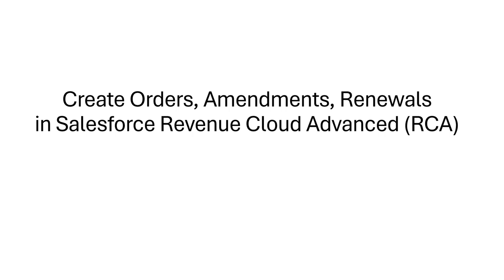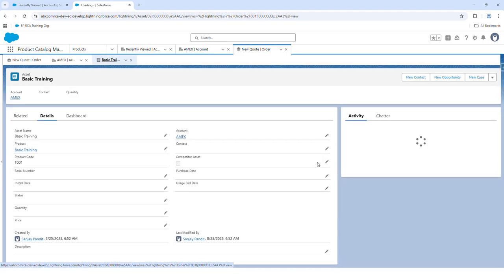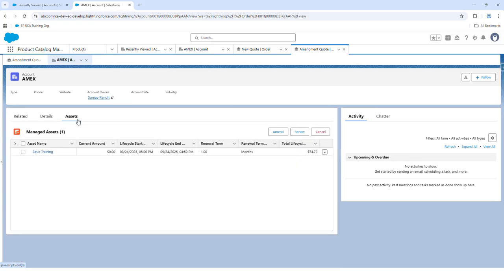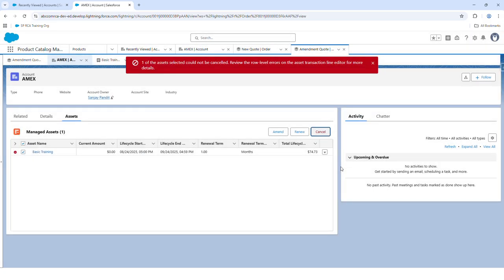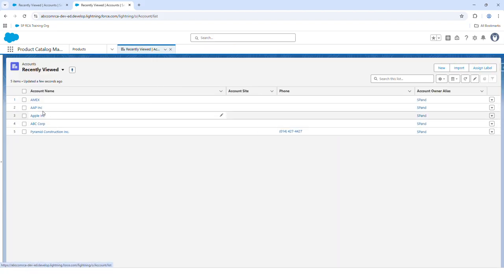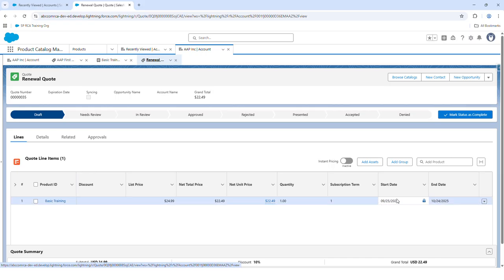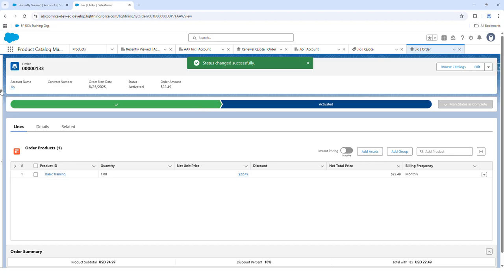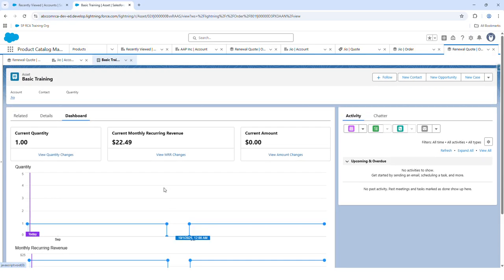Create Orders, Amendments, Renewals and Cancellations in Salesforce Revenue Cloud Advanced (RCA)